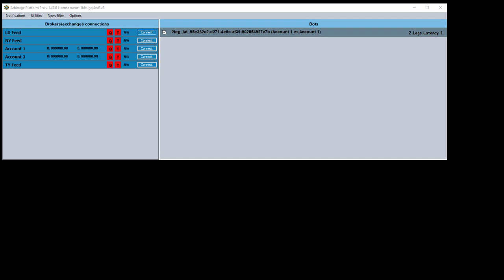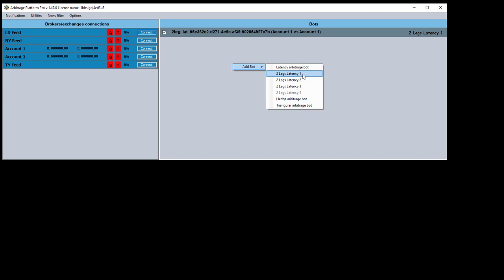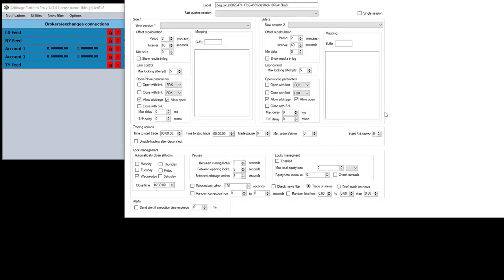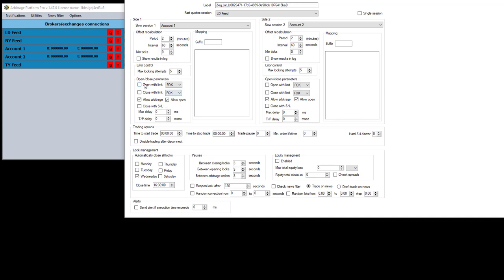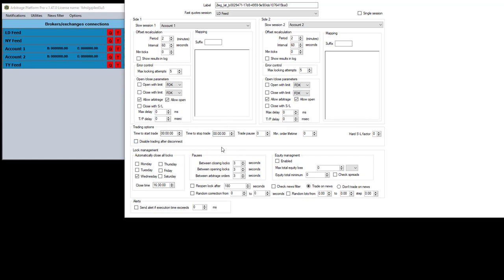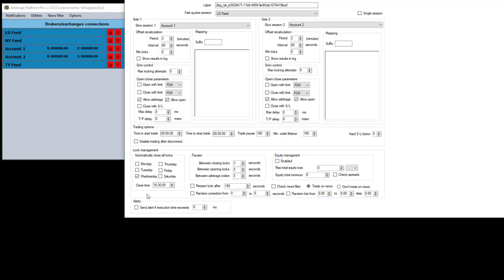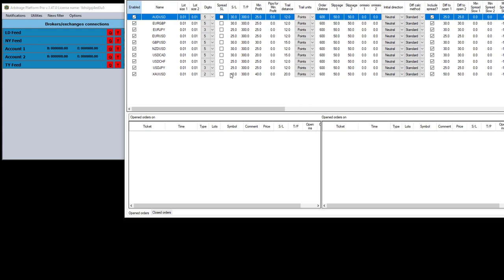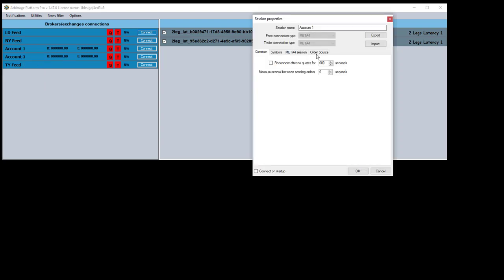HFT Arbitrage Platform Setup for Forex Brokers Arbitrage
Welcome to our latest tutorial on the HFT Arbitrage Platform setup tailored for Forex Brokers arbitrage. Dive deep with us as we unravel the intricate workings of high-frequency trading arbitrage and its immense potential in the Forex marketplace.

🔹 In This Video, You'll Learn:

The fundamentals of HFT Arbitrage and its importance in the Forex domain.
Step-by-step guidance on setting up your HFT Arbitrage Platform for optimal results.
Common challenges faced by Forex brokers and how arbitrage can serve as a solution.
Expert tips to maximize your gains and minimize potential risks.

👍 Support Us:
Your support fuels our motivation to produce quality content!

💼 About Us:
We specialize in Forex trading strategies, tools, and in-depth tutorials. With a primary focus on ensuring traders harness the full potential of the market, our videos are crafted with expertise and precision.